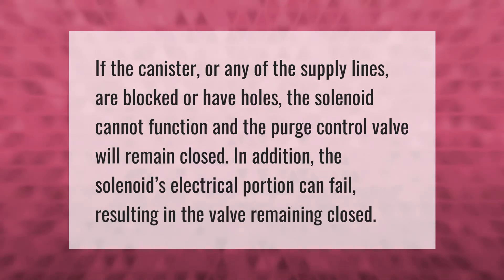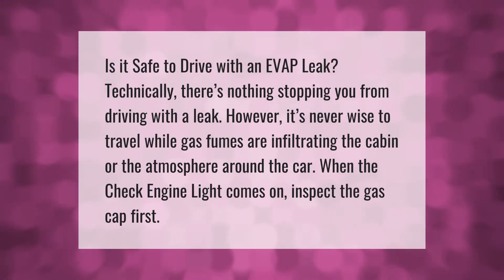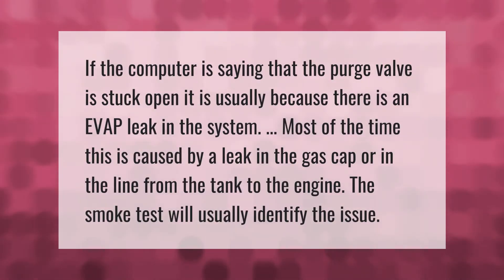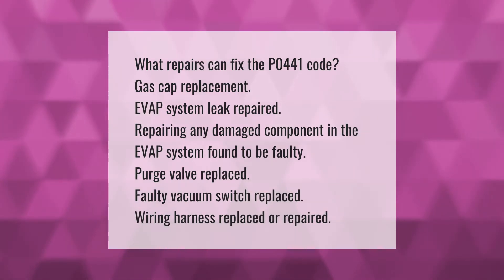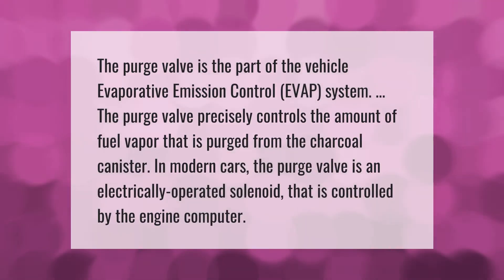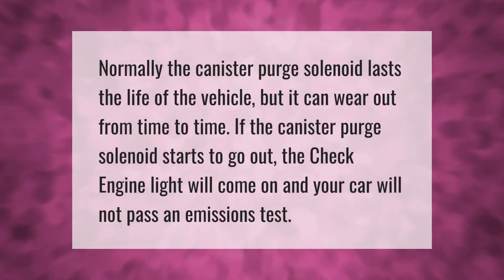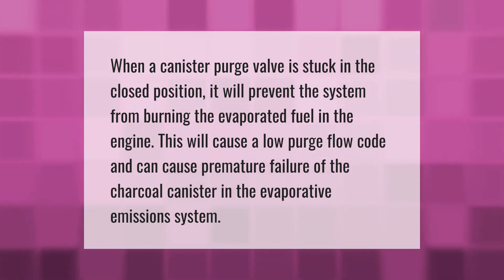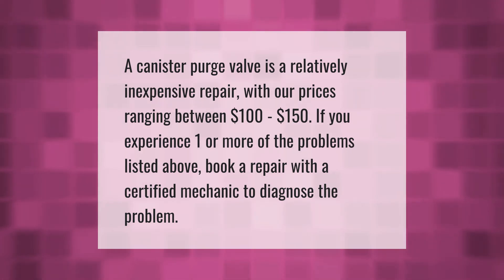What causes a purge solenoid to go bad?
00:00 - What causes a purge solenoid to go bad?
00:36 - How long can you drive with an EVAP leak?
01:05 - What causes a purge valve to get stuck open?
01:32 - How do I fix code P0441?
02:03 - What is the difference between a purge valve and purge solenoid?
02:35 - Do purge valve solenoids go bad?
03:01 - What happens if purge valve is stuck closed?
03:29 - How much does a purge valve cost?

Laura S. Harris (2021, June 14.) What causes a purge solenoid to go bad?
    AskAbout.video/articles/What-causes-a-purge-solenoid-to-go-bad-253105